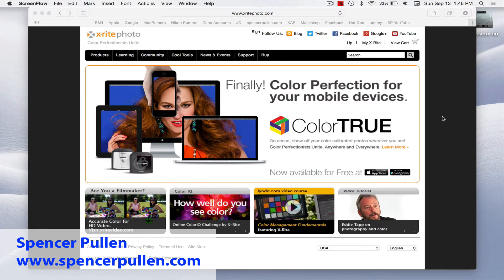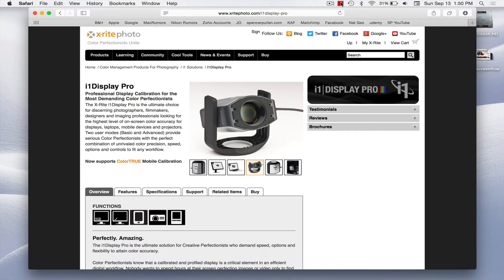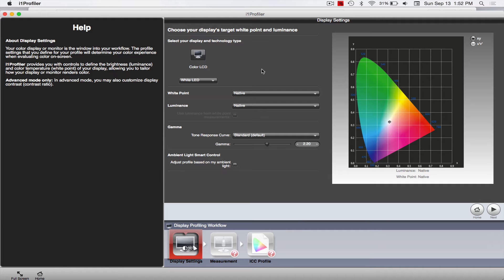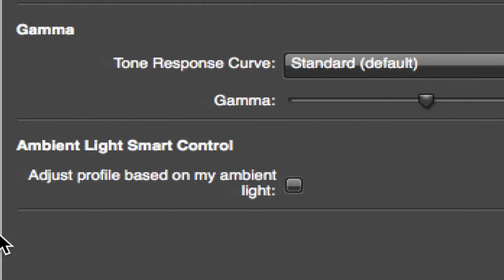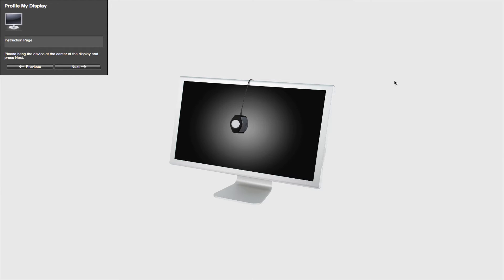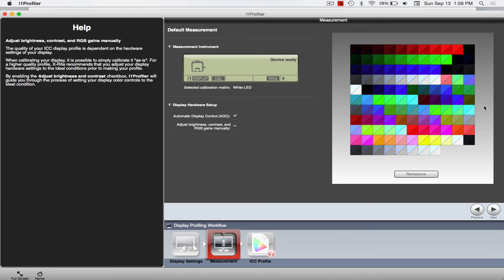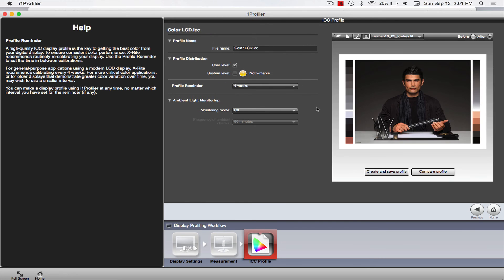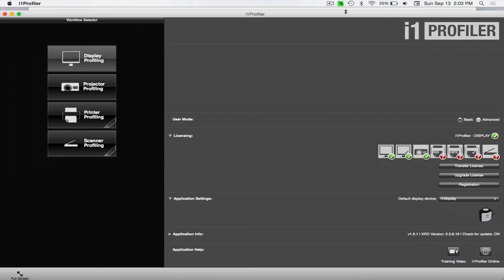Calibrate with Xrite i1 Display Pro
Here I show you how to calibrate your screen with Xrite’s i1 Display Pro.